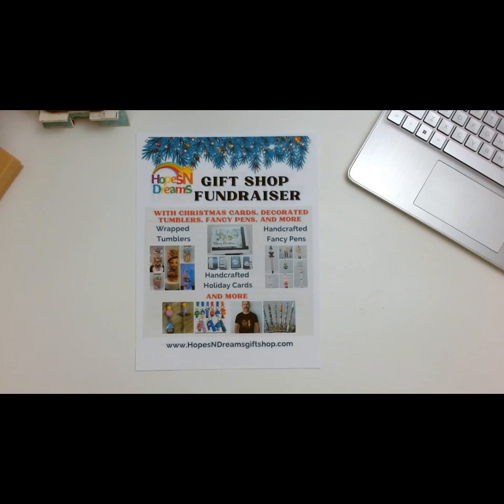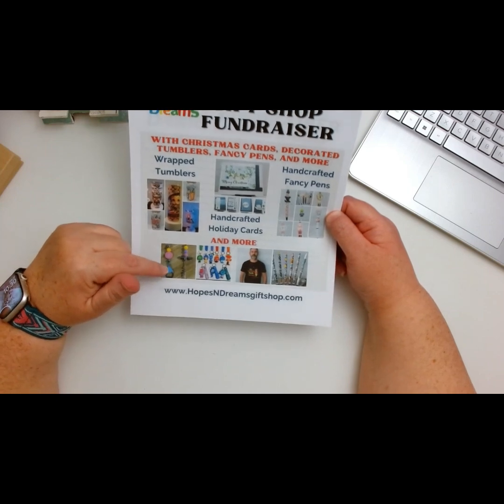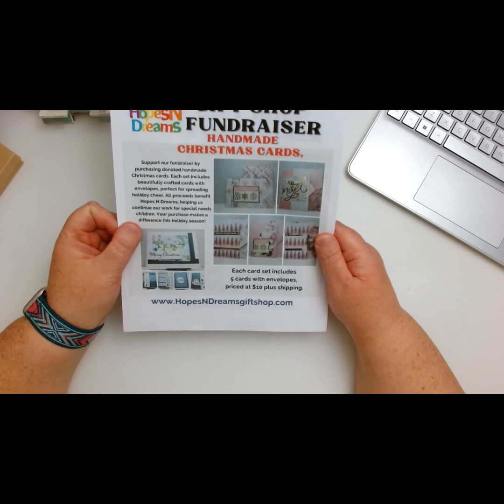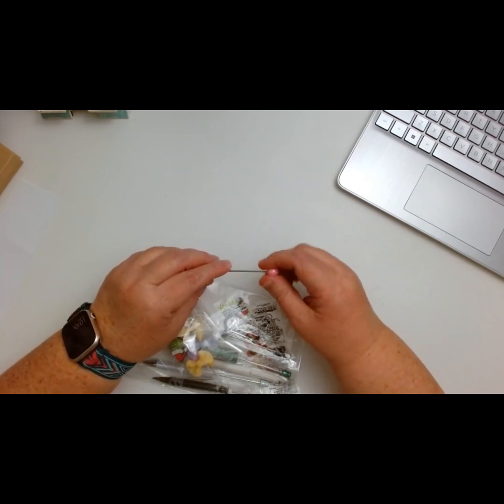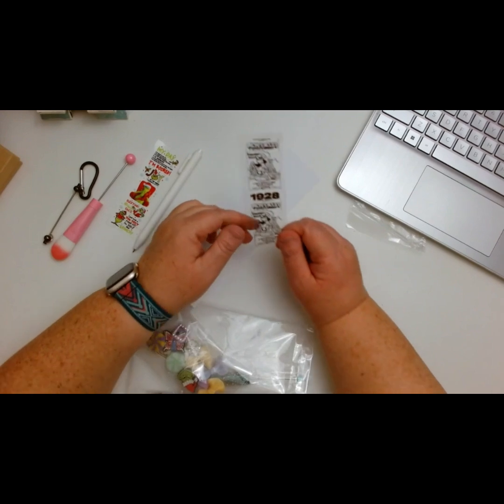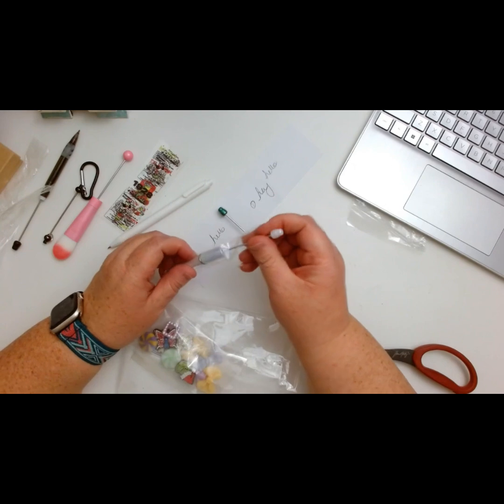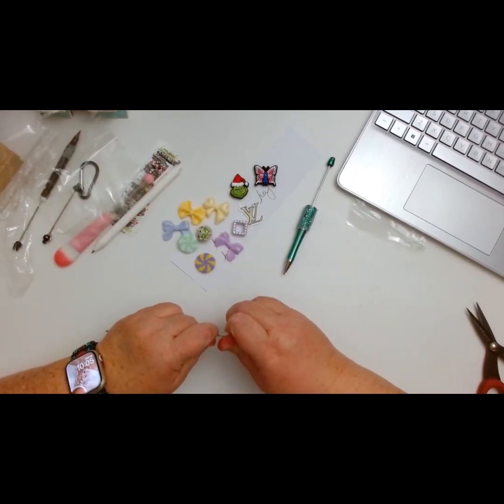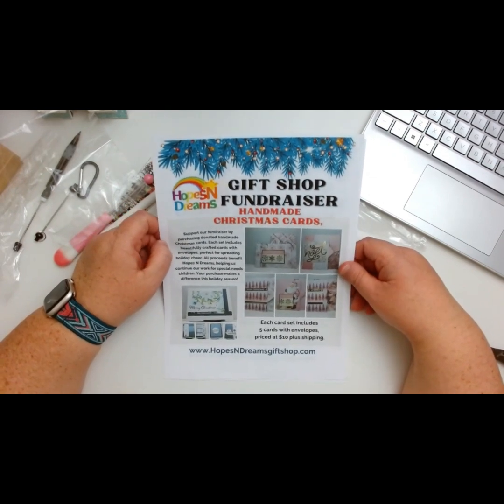Sharing gorgeous goodies from TamikaSendingSmiles for HopesNDreams fundraiser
Sharing some gorgeous products from TamikaSending Smiles. Proceeds from the items that Tamika sells in her shop will be donated to HopesNDreams Fundraiser for special needs children.
Beadable pen kit:
Look what I found on Etsy